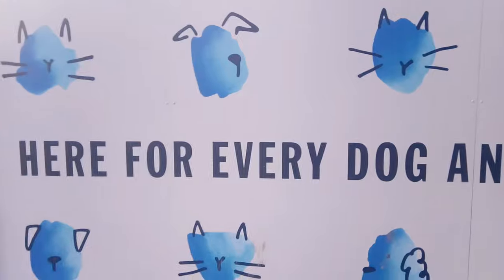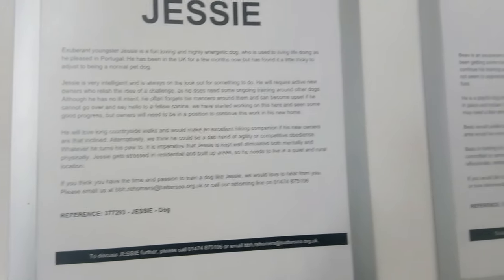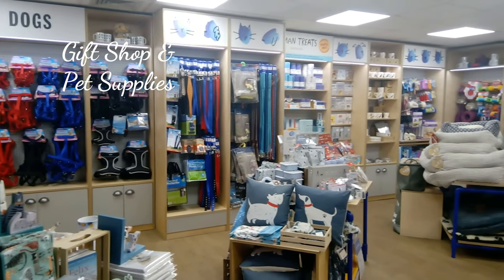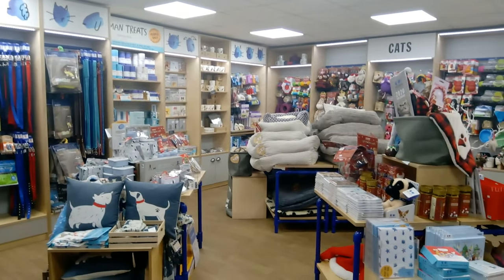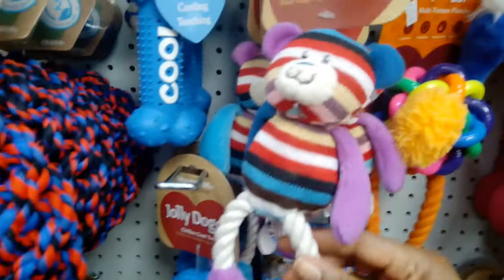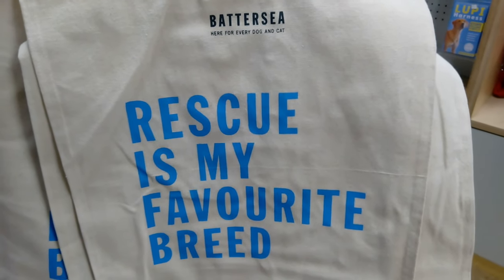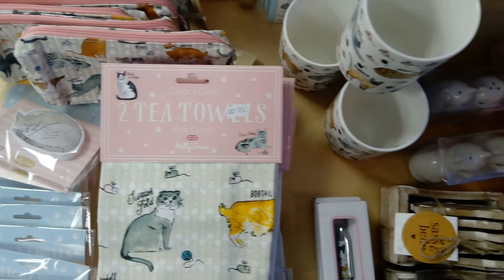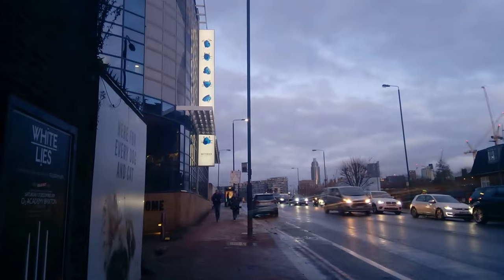BATTERSEA DOGS & CATS HOME VISIT ll MINKO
Welcome to my visit to the iconic Battersea Dogs & Cat Home.
Could you create a loving new home for dogs or cats?
(Not just for Christmas but a forever home).
Hope Enjoy x